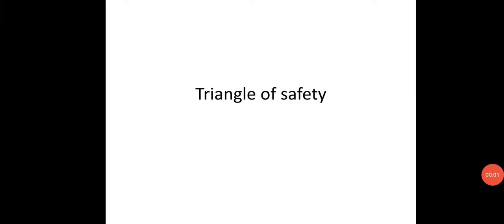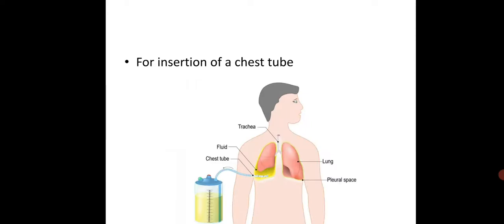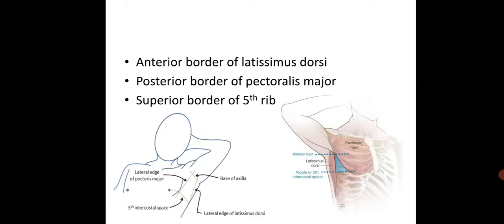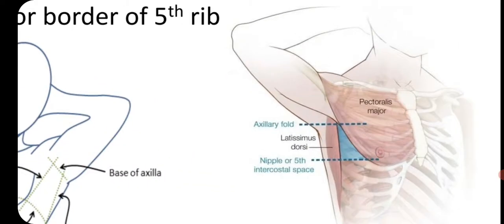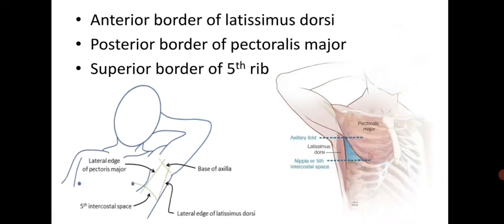Triangle of safety